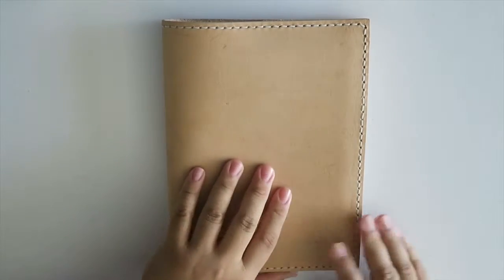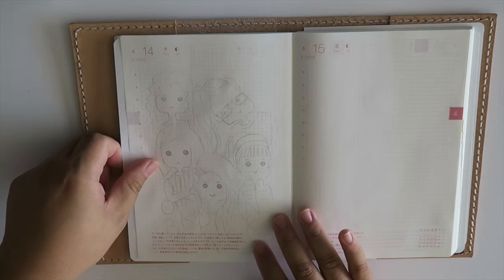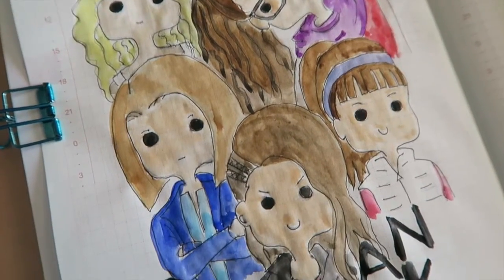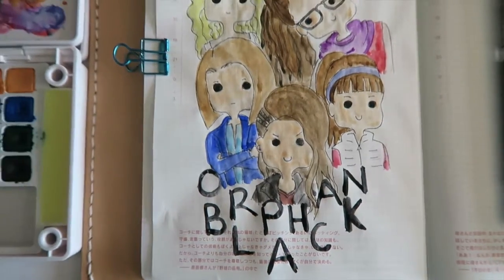Hobonichi/Travelers Journal Draw with me Ep. 6 - Orphan Black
This video is about Draw with me Ep. 6 - Orphan Black

Hi everyone!  This the sixth episode of my "Draw with me" series in my Hobonichi Techo Cousin.  In this video I will be drawing some characters from one of my favorite tv shows, Orphan Black, which just started back up on tv yesterday April 14th.  I would love to hear back from all of you.

I do drawing videos, planner, notebooks, thrifting, DIYs, and tons of other fun stuff!

Items in this video:

Koi Watercolors and watercolor pen

FTC: This video is NOT sponsored, but just love all the things in it?